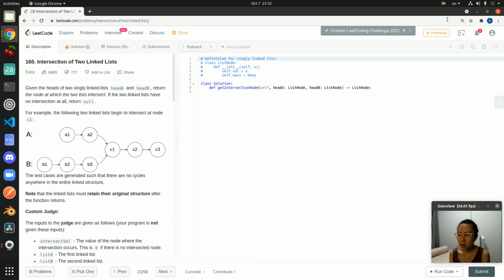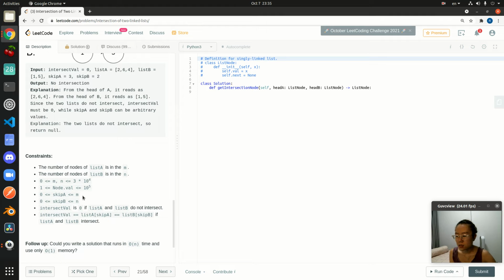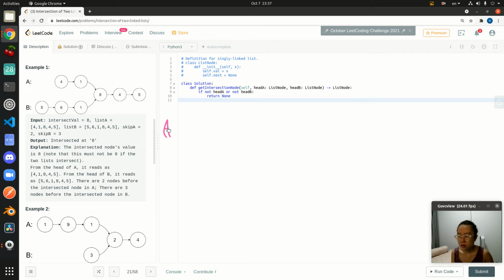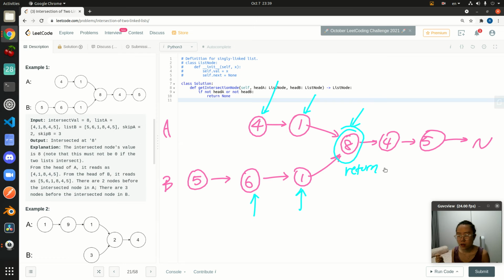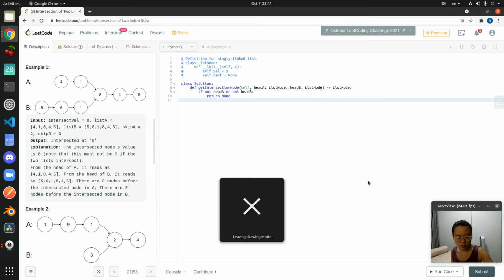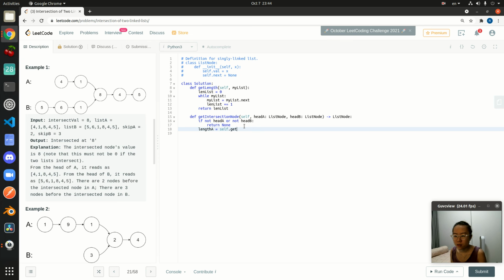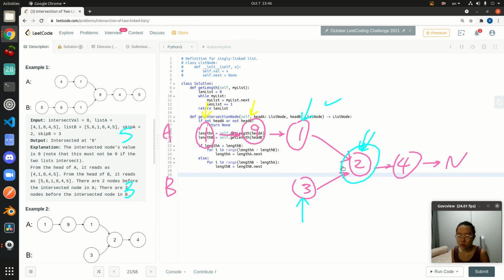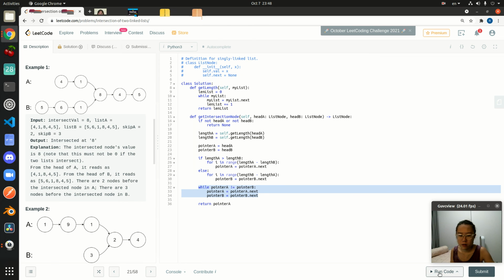LeetCode 160 Intersection of Two Linked Lists - Python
[Easy] LeetCode 160 Intersection of Two Linked Lists - Python Walk-through

I'm going to start linking the LeetCode link to this question for easy access from now on!